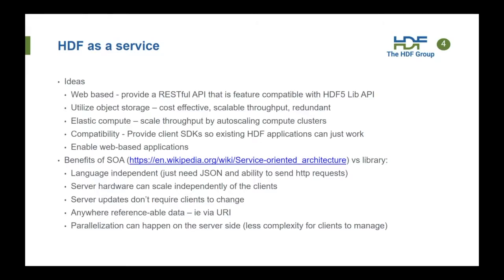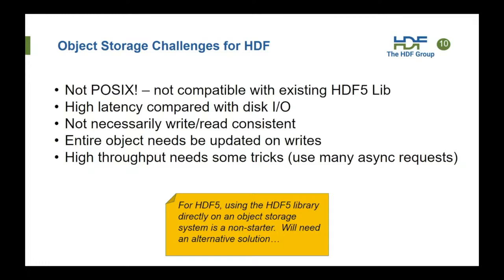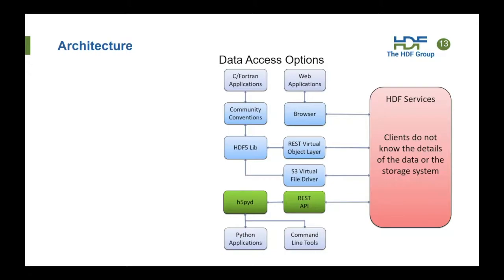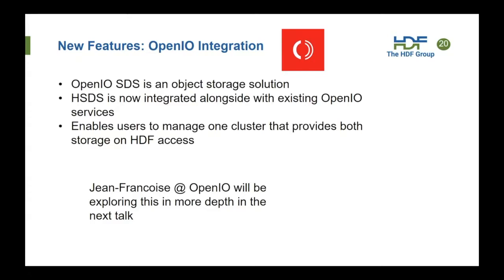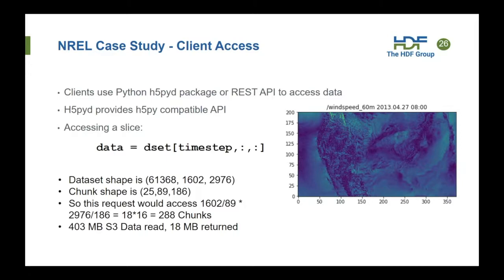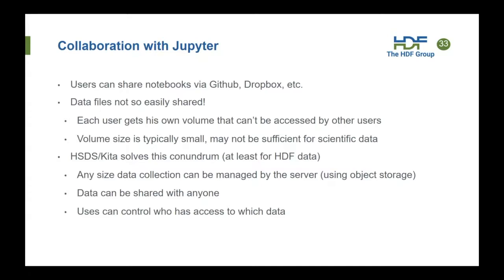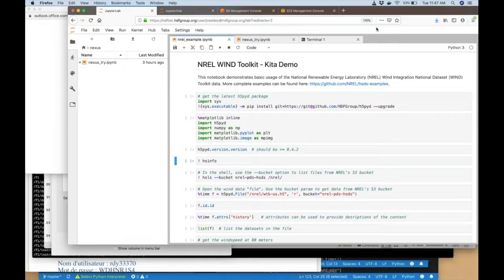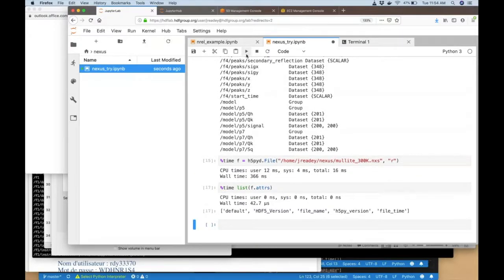HDF Server - John Readey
From the HDF5 European Workshop for Science and Industry, held 17-18 September 2019 at ESRF Grenoble.

HSDS (Highly Scalable Data Server) is a web service for HDF data. By enabling HDF functionality over a REST API, HSDS can provide a solution for many applications which would be difficult to implement with just the HDF library.

In this session we will cover: 1. Motivation for a service-based implementation of HDF 2. HSDS Features 3. Architectural Design 4. Storage Schema (and comparison with ZARR) 5. Performance features 6. Achieving Scalability 7. Client Libraries 8. Parallel computing with HSDS 9. Kita Server – commercialized version of HSDS 10. Cloud vs on-prem installations 11. Kita Lab – customized Jupyter Lab with Kita Server support 12. Demo

More information on the workshop and presentation decks can be found